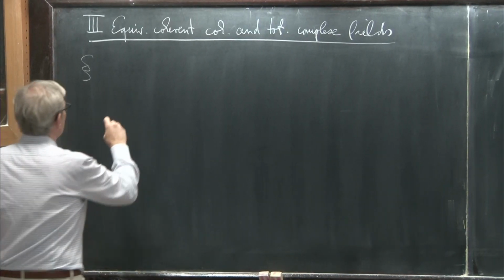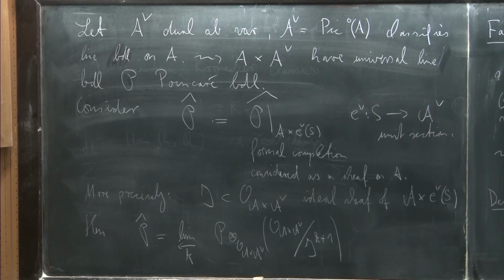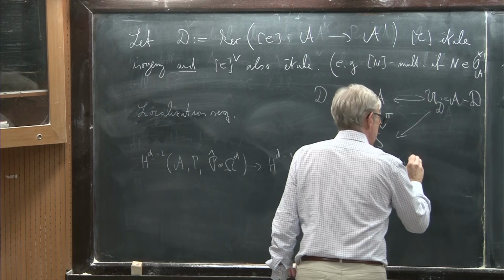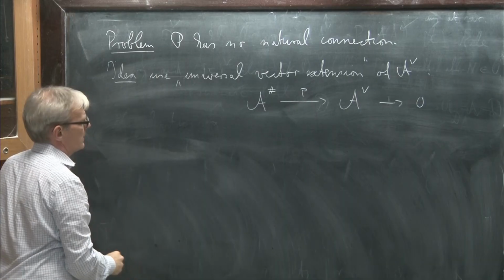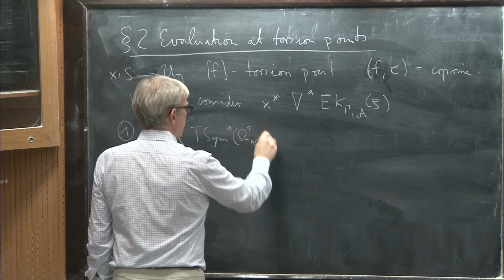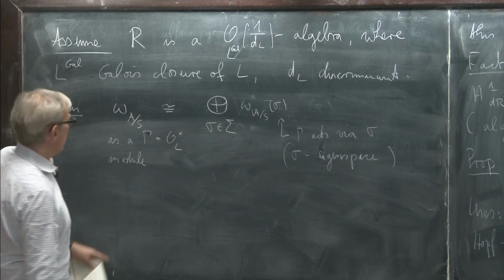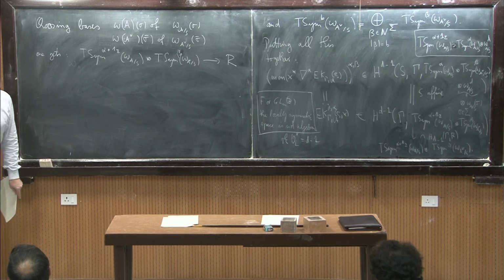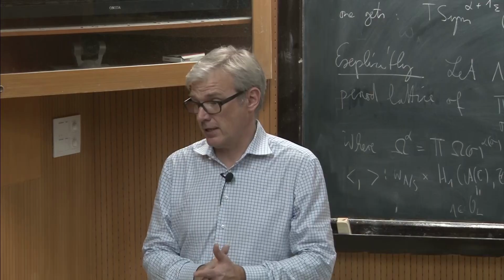Lecture-3 | Prof. Guido Kings (UBT Lecture Series-2025, IIT Kanpur)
Lecture-3 (06-Nov-2025)
Title: Special Values of Hecke L-Functions and Equivariant Cohomology
Speaker: Prof. Guido Kings, University of Regensburg, Germany
Prof. U. B. Tewari Distinguished Lecture Series in Mathematics
Department of Mathematics & Statistics
Indian Institute of Technology Kanpur
Date: 3, 4, 6, 7 November 2025